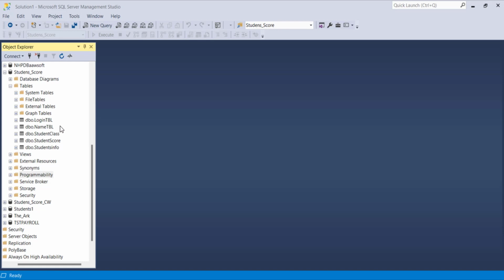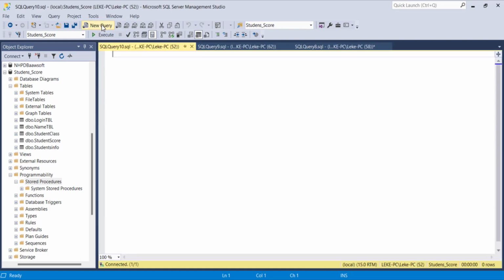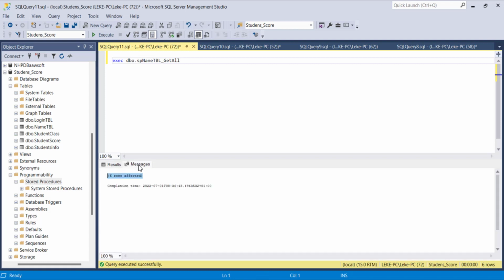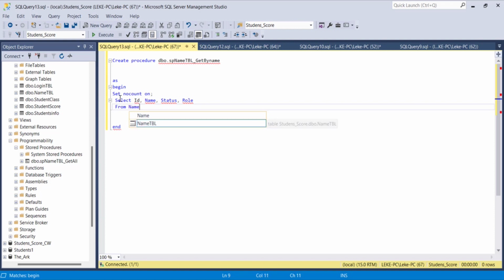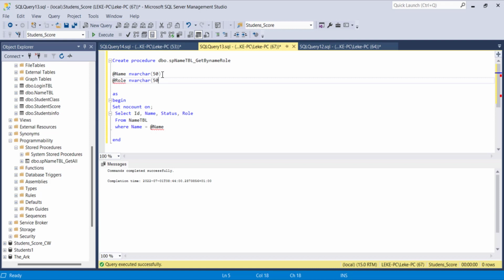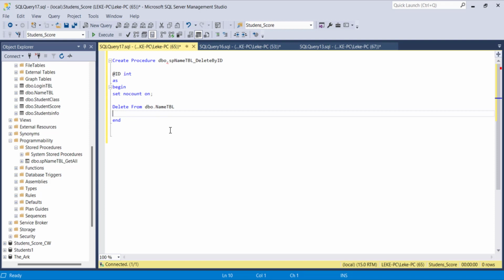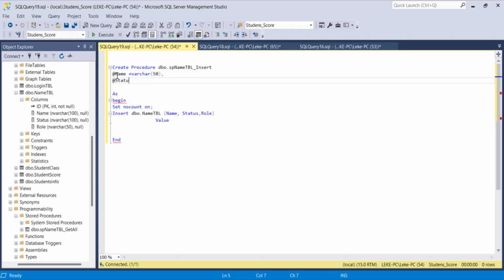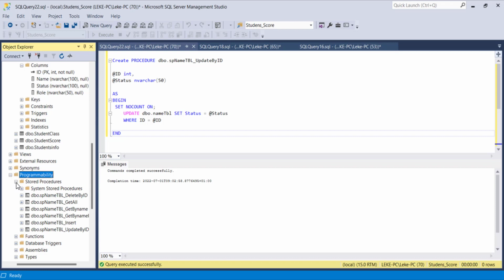Stored Procedure Training for Beginners - MSSQL 2019 Database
This video is among the series of video made during PacersHub Training week for beginners
This is the Fourth week Continuation training and the topic center around Ms Sql 2019 Stored Procedure we focus on CRUD (Create, Read, Update and Delete)

We setup all you need to start development
The continuation of this class is coming very soon where we will be talking about
• Setup Role
• Scripting to a single file

This class cover all you need to know has as a new person
It introduce step by step approach to learning.